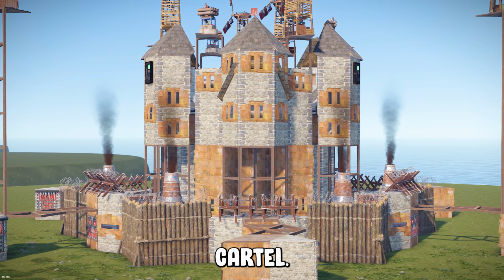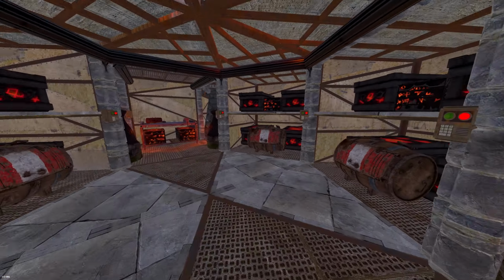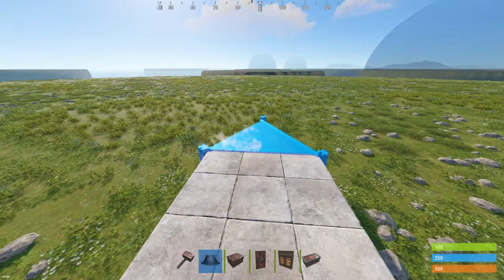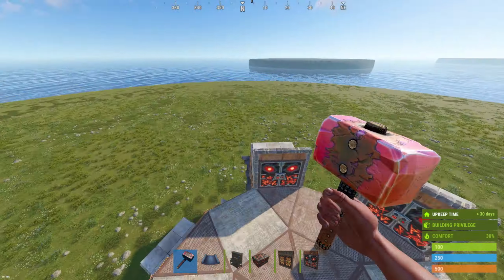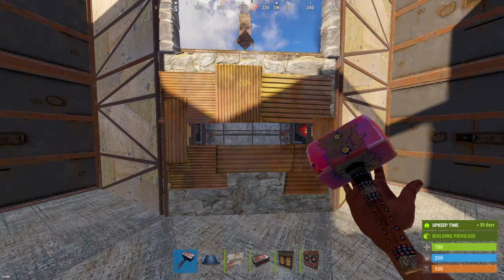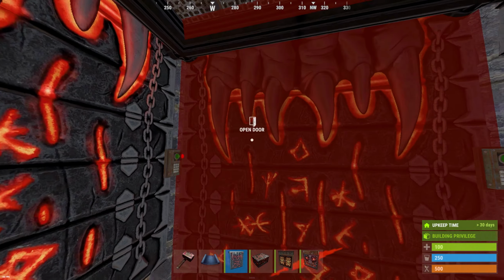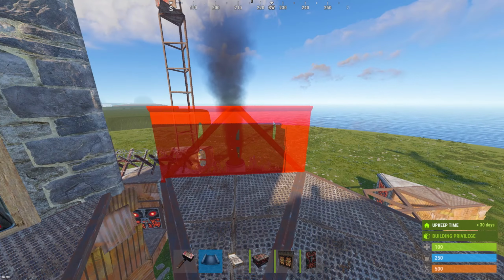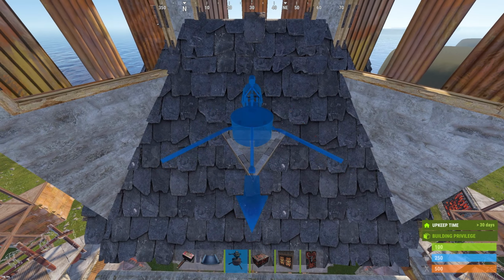The Cartel - The *BEST* Circle Rust Base Design | Mountain Roof & More..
🔔 Keep up with my other YouTube Channels!

Base Upkeep 🪓 11K Stone - 15K Metal
Builder's Sanctuary Code 🪓 YXEGDZ